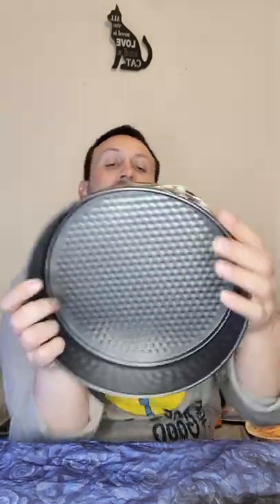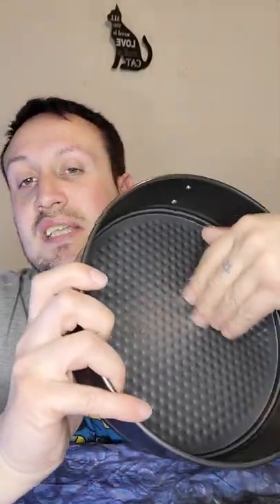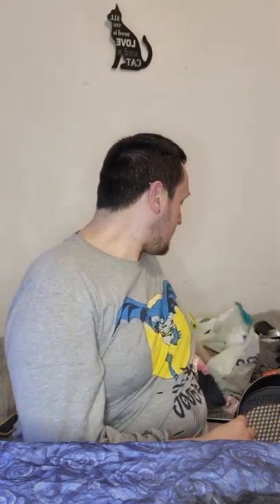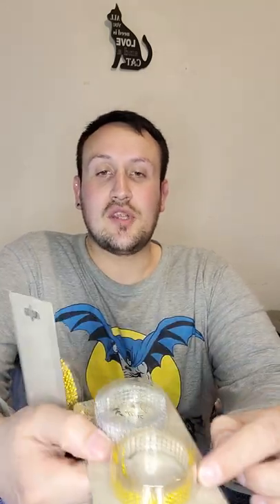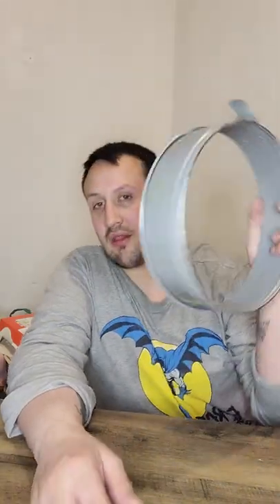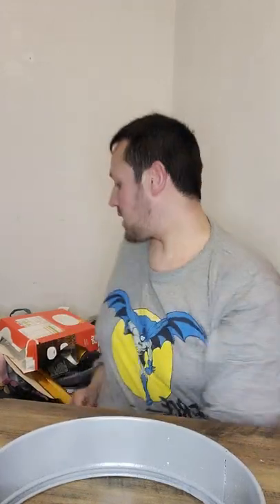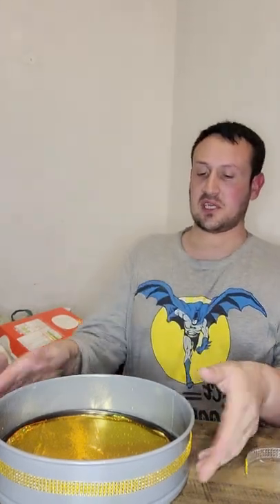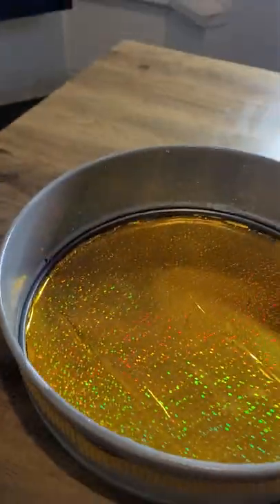upcycled cake tin into a tray